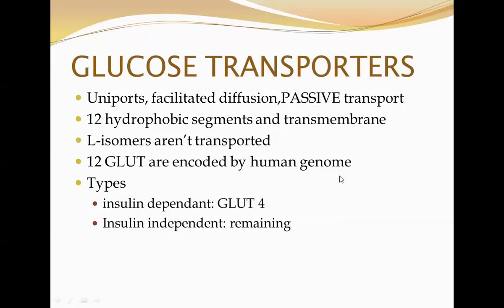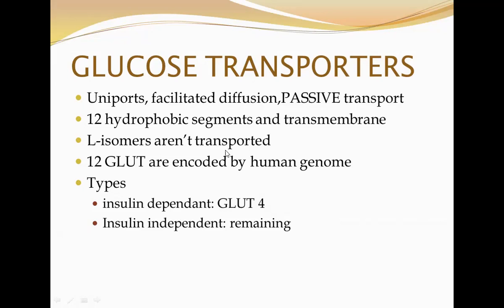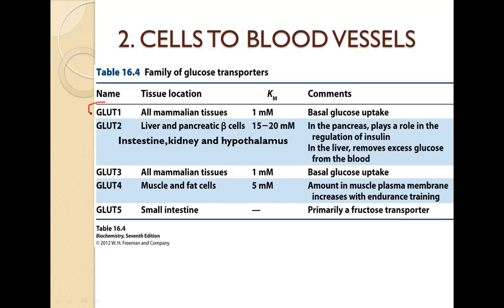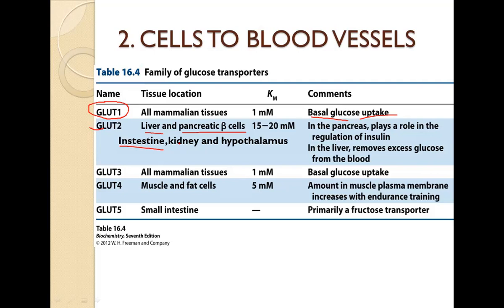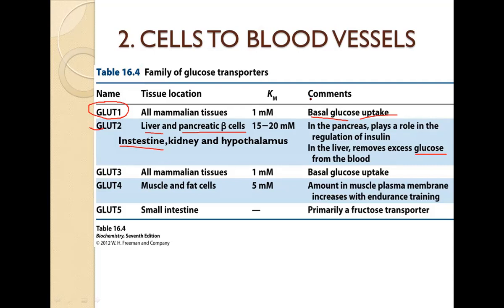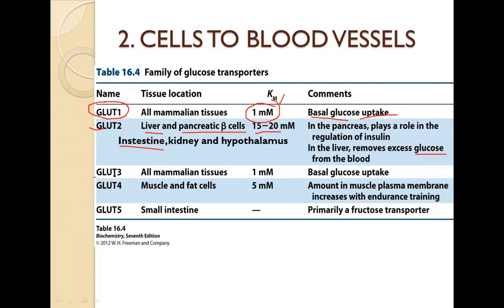Glucose transporters Introduction